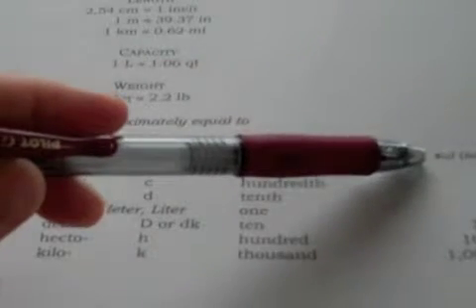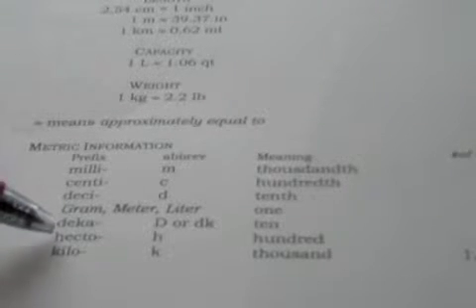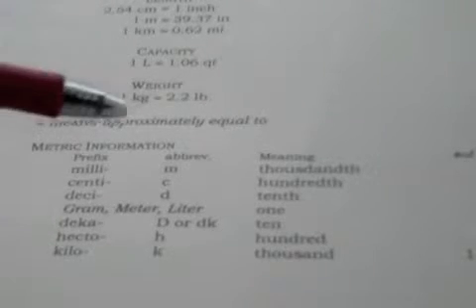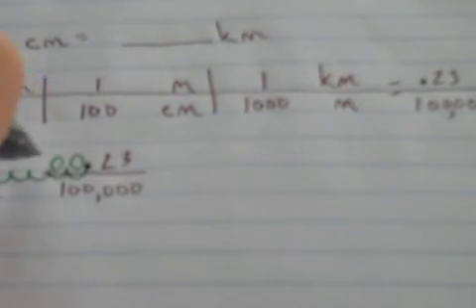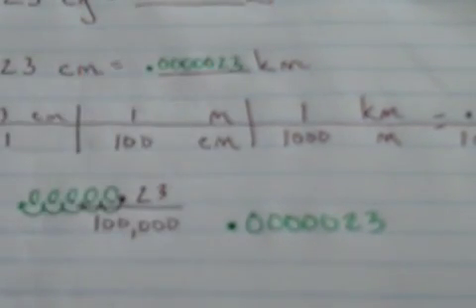Conversions 6 - Metrics.m4v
How to use Factor Label (Dimensional Analysis) to convert metric units.